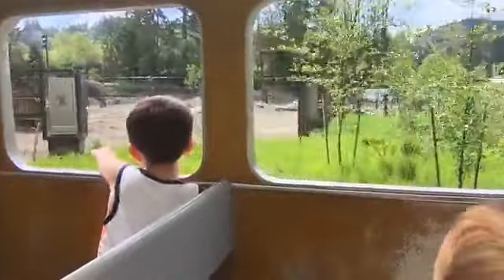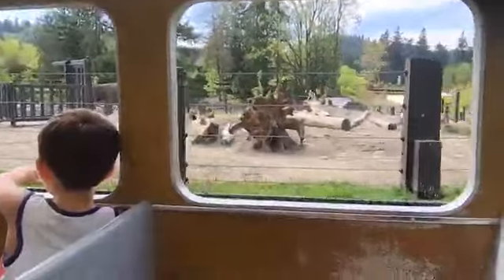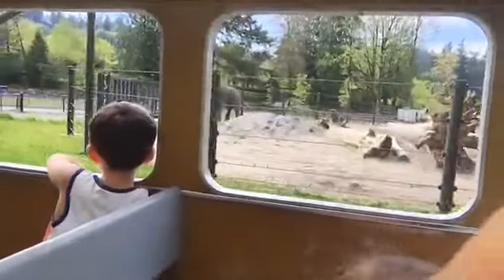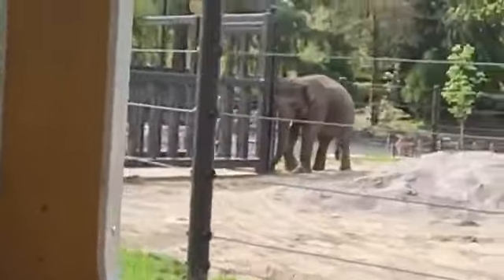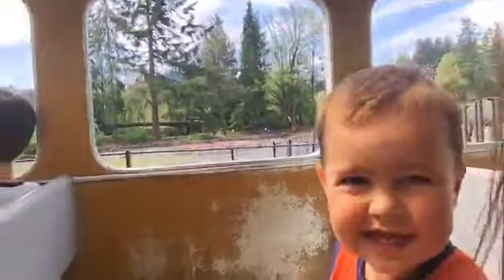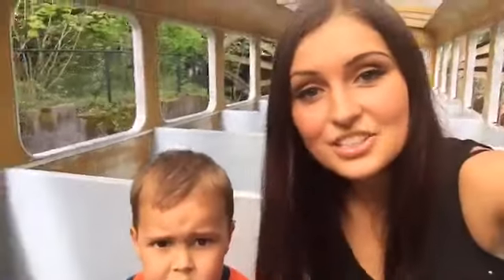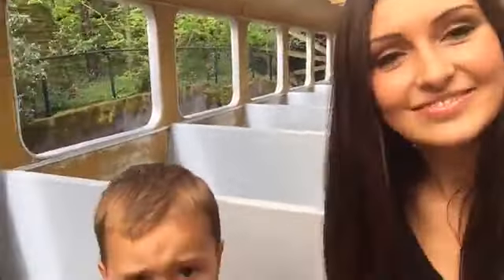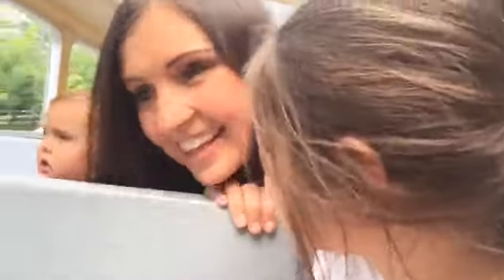Oregon Zoo Train Ride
What do I do for living?

Train ride in Oregon Zoo
We absolutely loved the zoo and enjoyed the beautiful weather. From watching animals to carousel ride to an epic train ride, it was a blast! You should definitely consider visiting Oregon Zoo.

oregon zoo, zoo train ride, oregon trailway, fun at the zoo, having a blast, making money online while traveling, make money and travel, how to make money to travel, katie lendel, bogdan and katie lendel, lendel family vlog